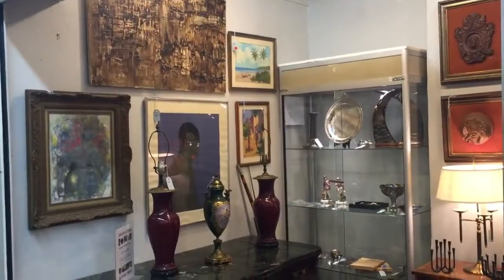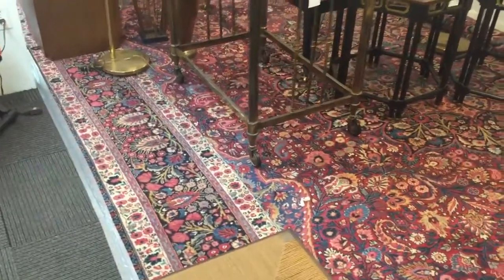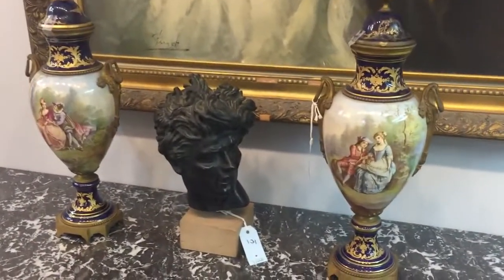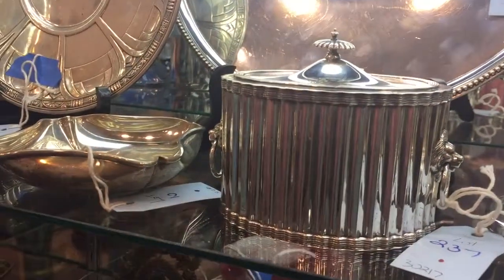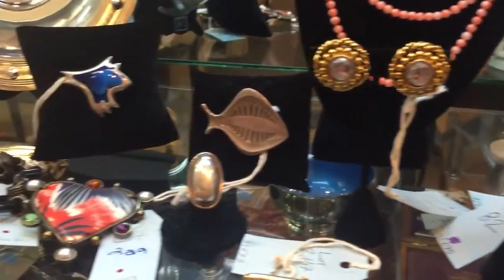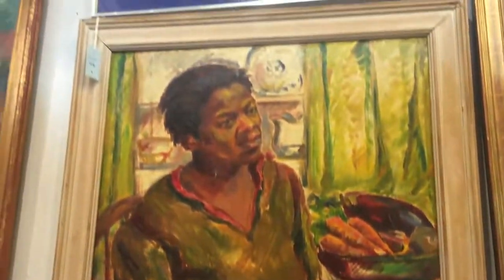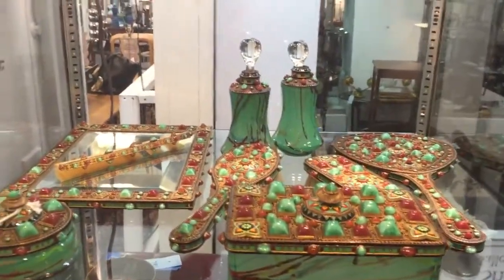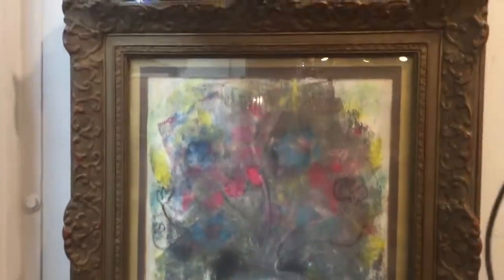October 2nd Auction Preview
October 2nd Estate Auction:

- No reserves
- Absentee and phone bids accepted
- All lots from estates